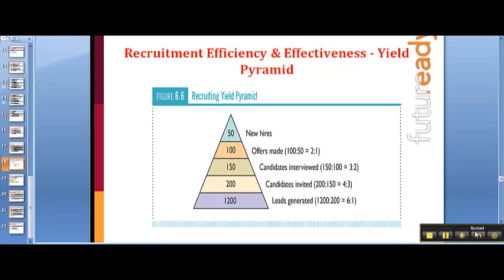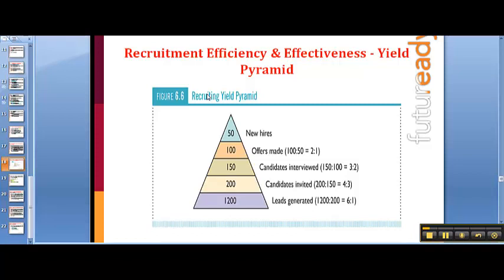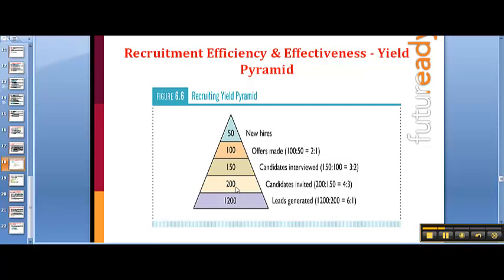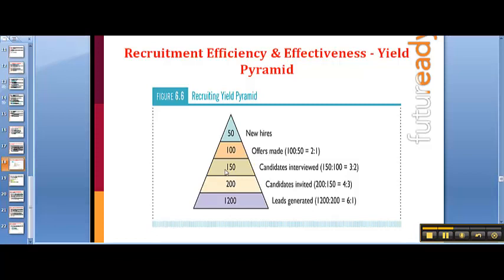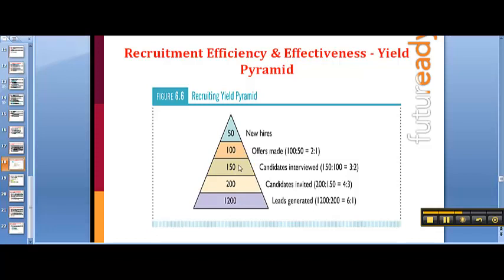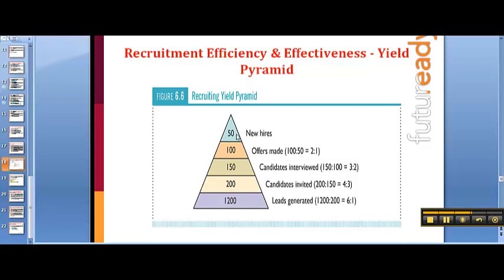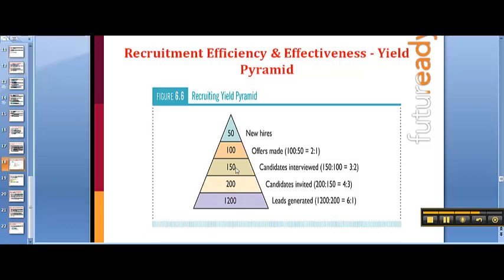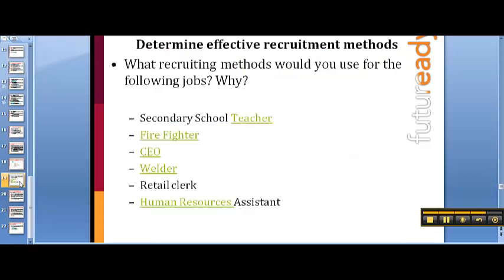Chapter 5 and 6 - Video 2: Yield Pyramid